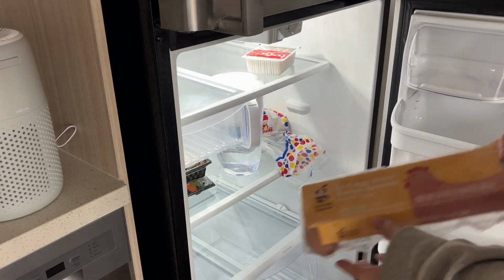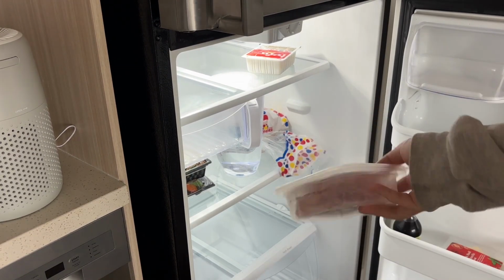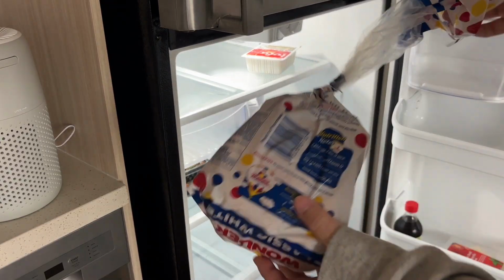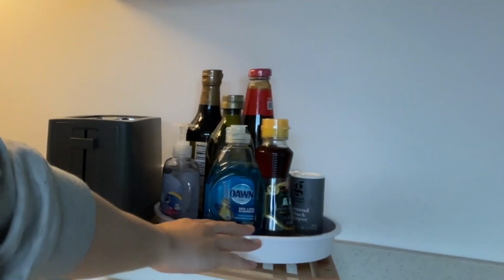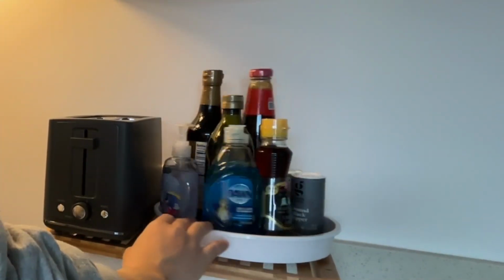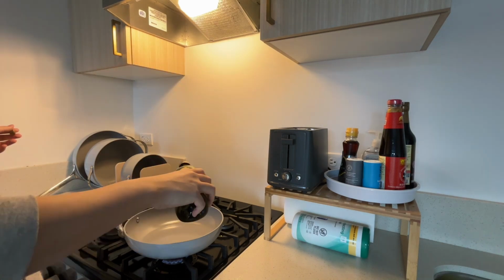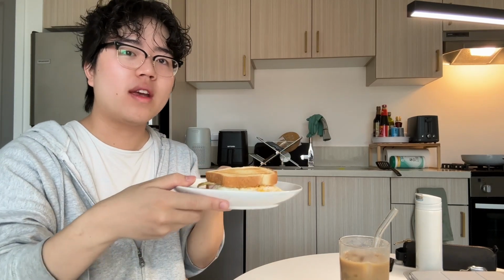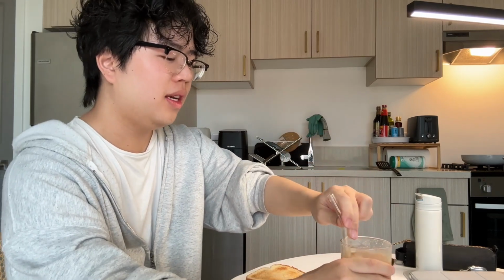moving into my LA studio apartment 🏠 | living alone at 21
Here's to some big life changes! just graduated from BU last winter and now working my first full-time job in tech as a marketing specialist in LA. Hoping to film more of my life and document my new journey navigating post grad life :)

about me:
🎂 birthday - october 8th, 2002
👦🏻 age - 21
📷 camera - iphone 15 or canon g7x